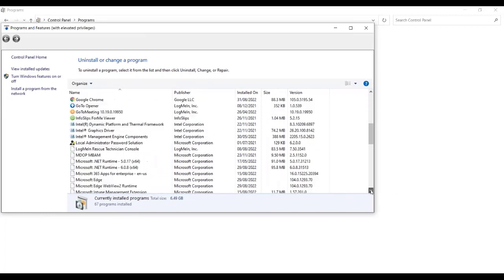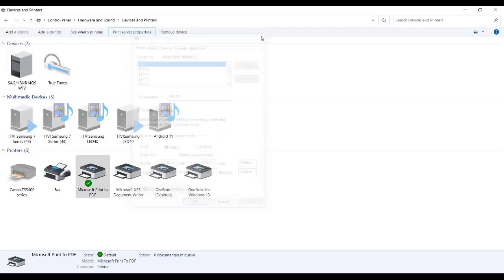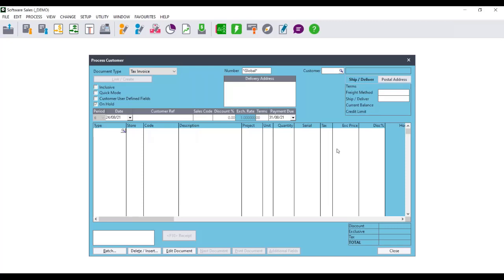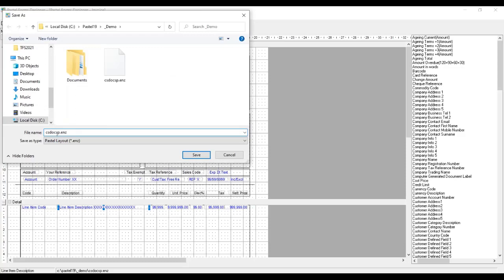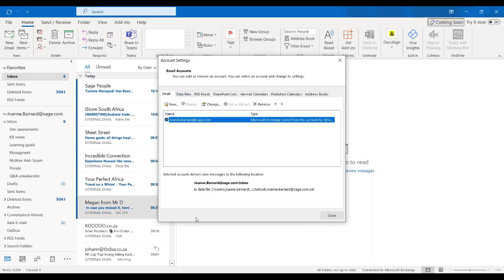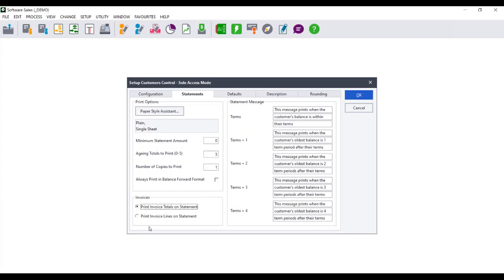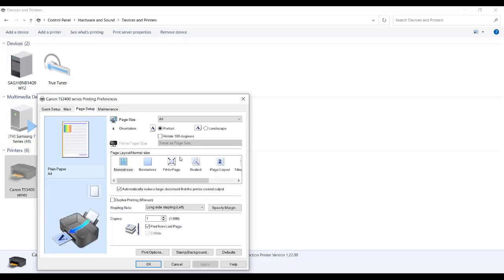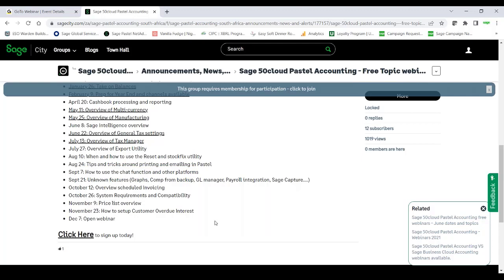Sage 50cloud Pastel (ZA) - Recording of live webinar - Emailing and printing tips and tricks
In this video you will learn some tips and tricks about emailing and printing in Sage 50cloud Pastel Accounting.